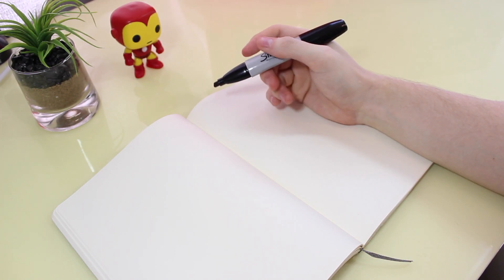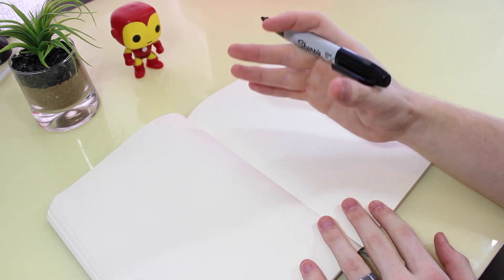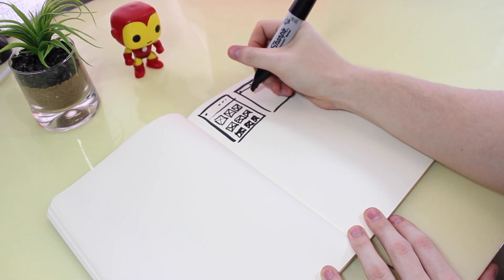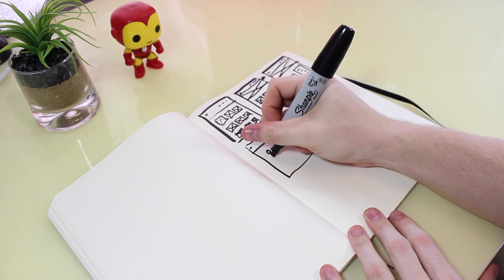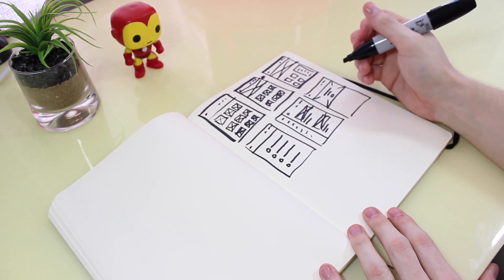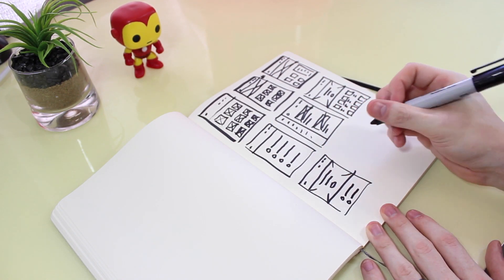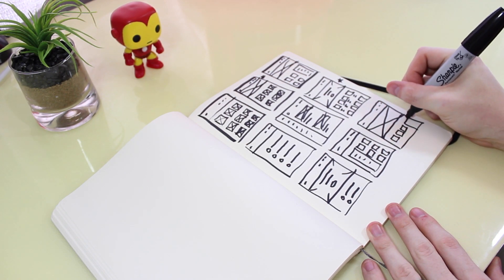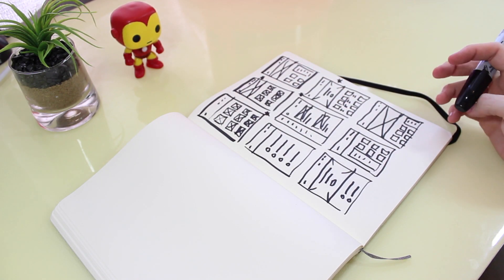Low Fidelity Wireframes - How to build a podcast network with Rails 4